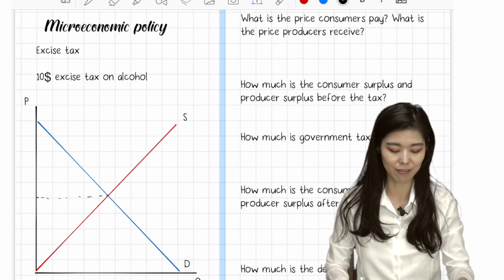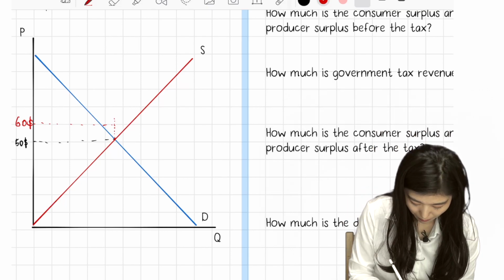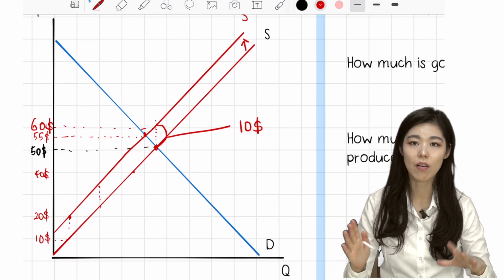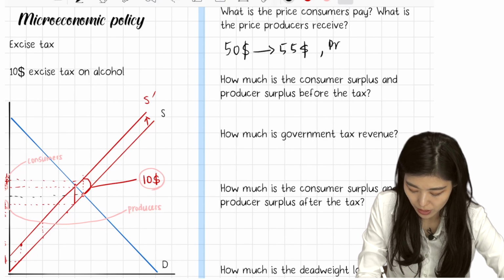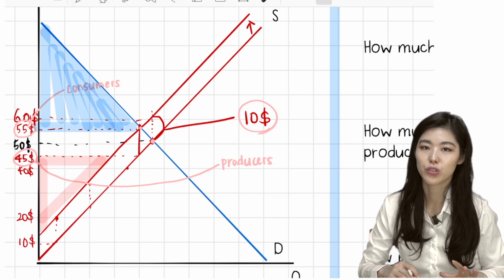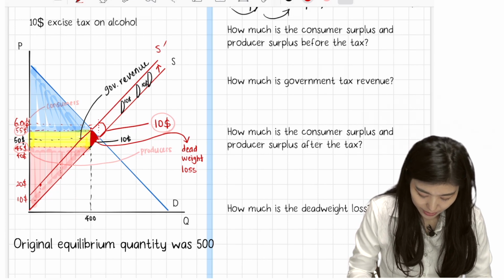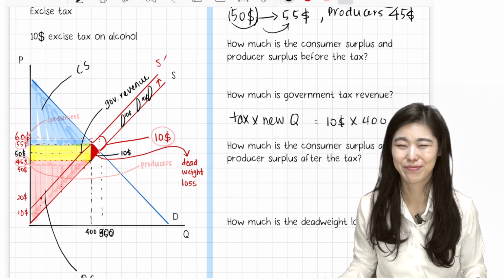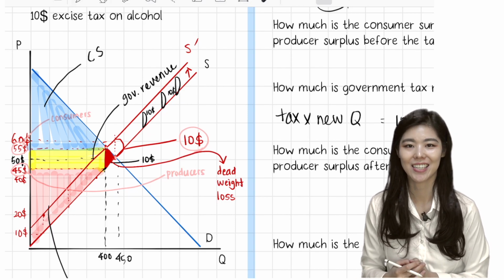3-8. Effects of tax on demand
Detailed video on how tax shifts the demand curve!
Once you watch this, you will never get confused